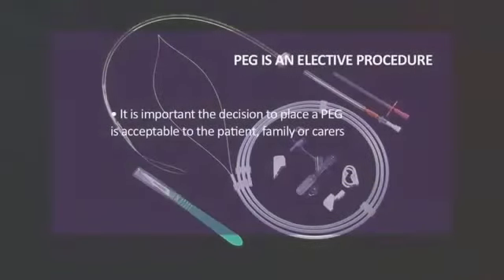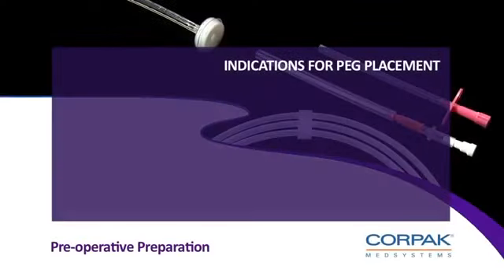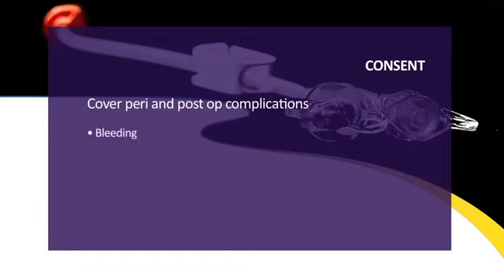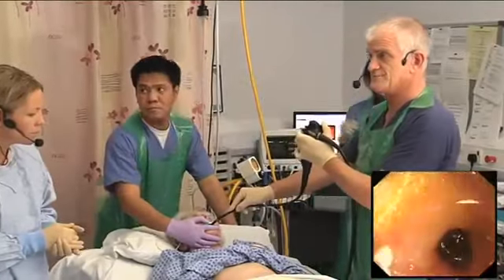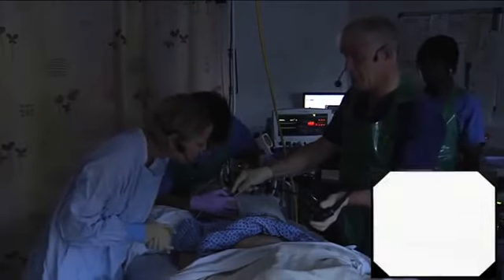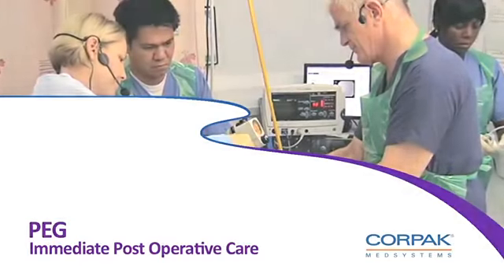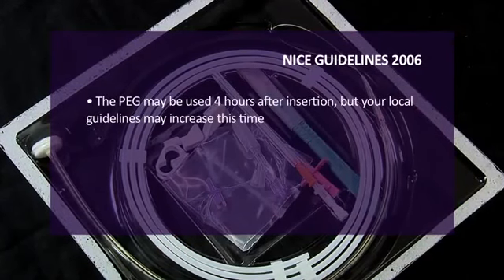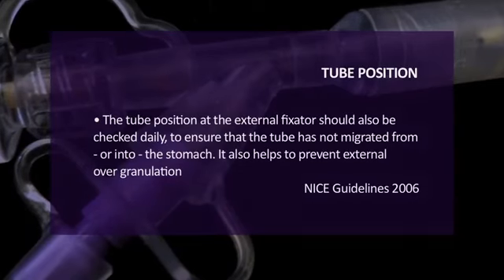Установка гастростомической трубки PEG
В этом фильме вы наглядно увидите как происходит установка гастростомической трубки  PEG.